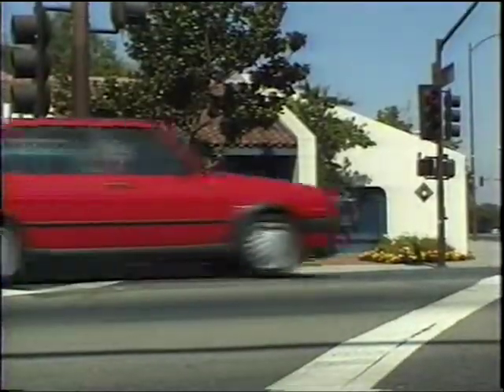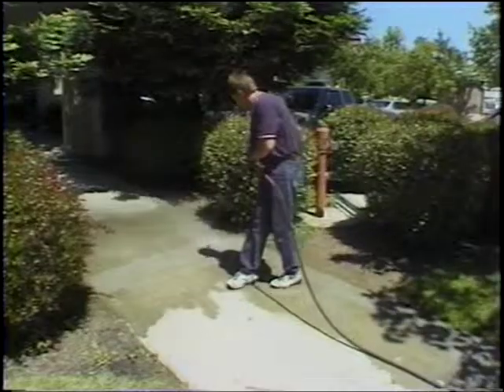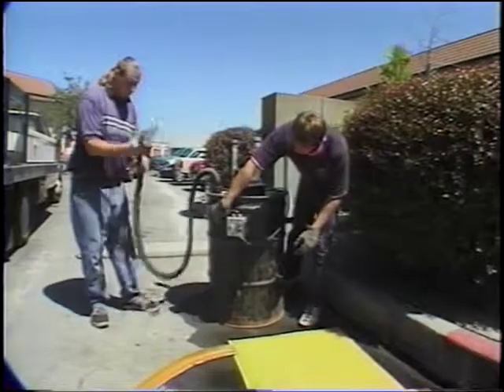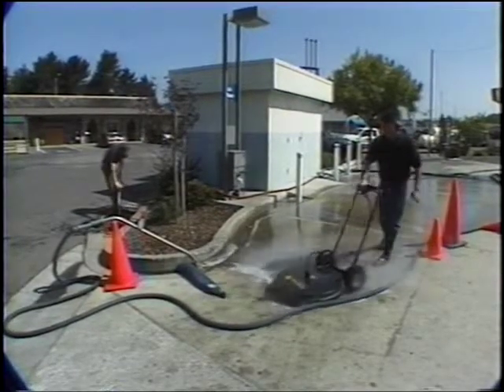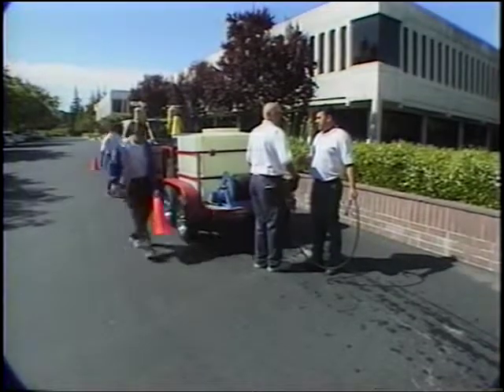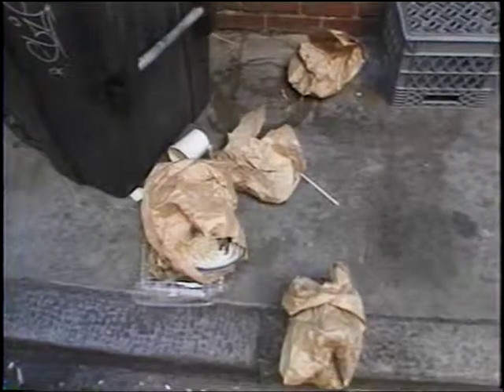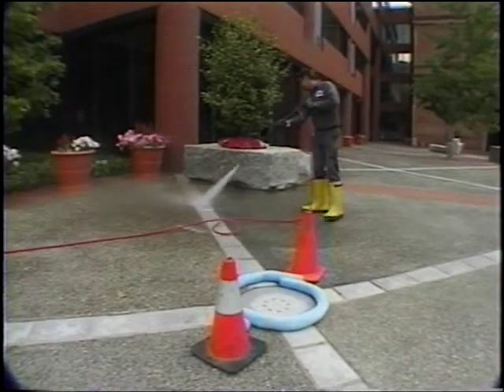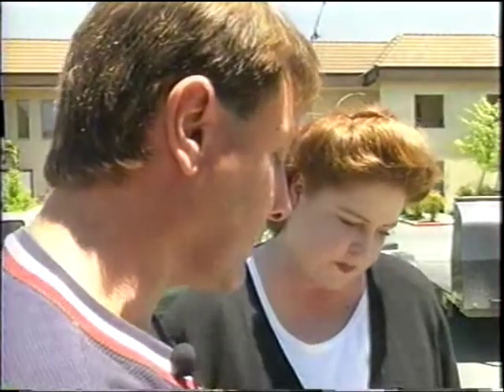BASMAA Video.MPG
Environmental Pressure Washing: How easy it is to comply with regulations